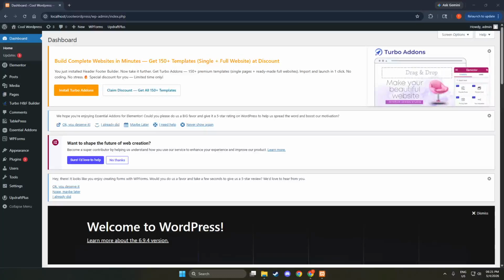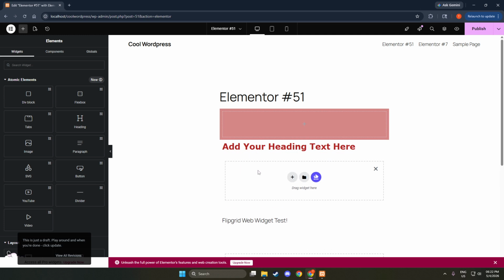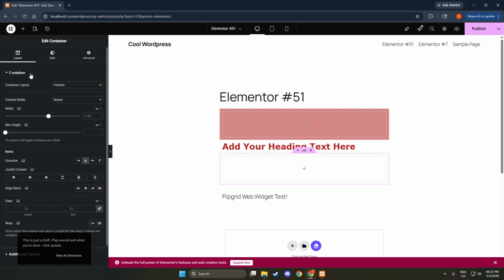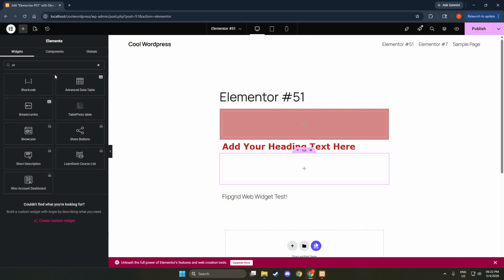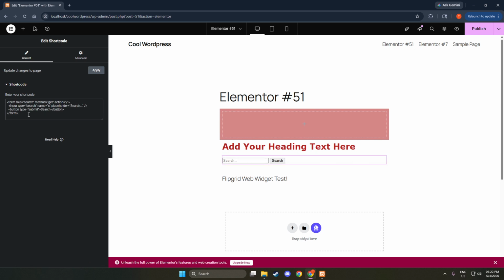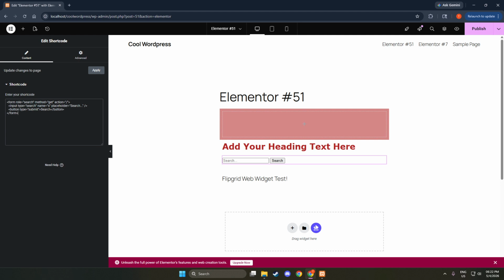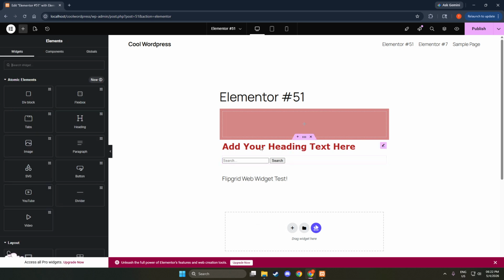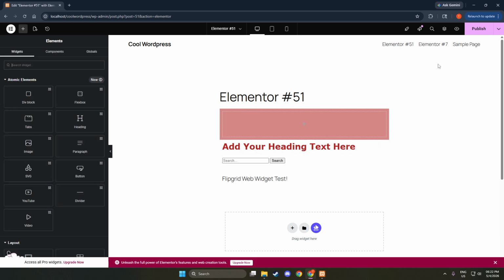How to Add a Search Bar in Elementor [2026 Full Guide]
How to Add a Search Bar in Elementor

In this video, we show you exactly how to add a search bar in Elementor to help your visitors quickly find articles, products, and specific content across your website. Mastering this search integration improves site navigation, reduces bounce rates, and refines your website creation workflow by making your layouts completely searchable.

When implementing an internal search tool, you can deploy the native Elementor Search Form widget, use a global WordPress search shortcut, or embed third-party search plugin shortcodes directly into your design. Configuring this interactive input involves placing the widget onto your canvas, selecting your preferred layout style (such as minimal, skin, or full screen), customizing the placeholder text, and tailoring the button typography and icon colors to seamlessly blend with your site's global brand identity.